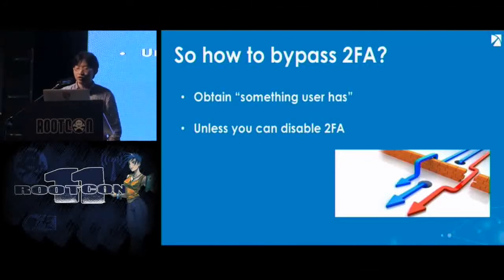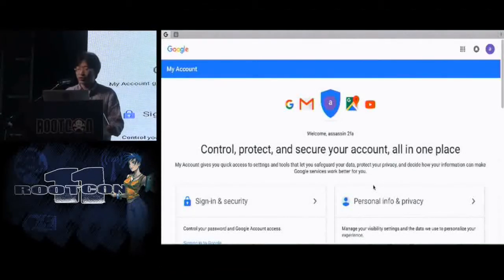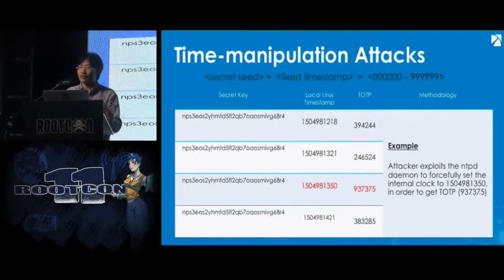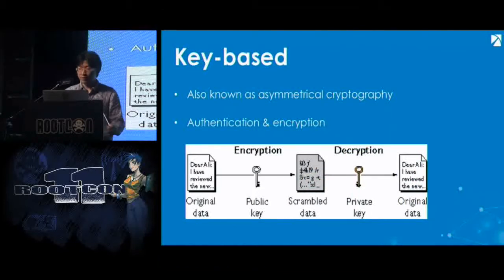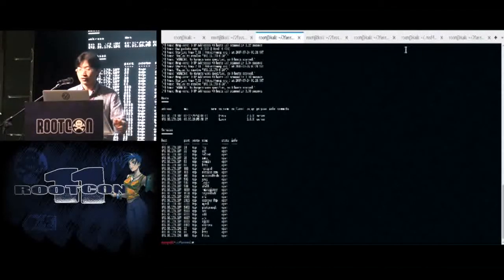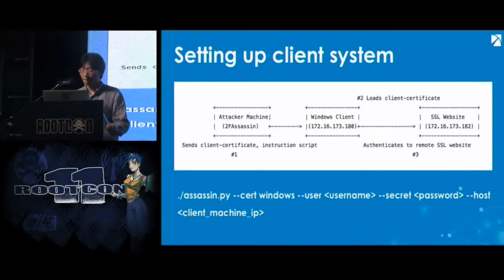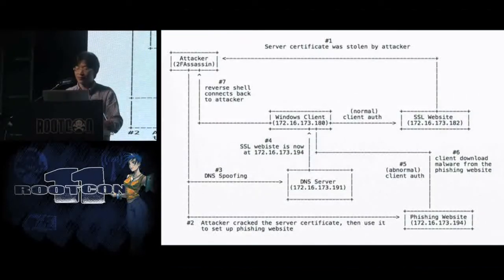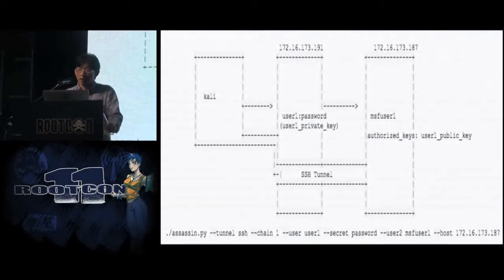Bypass 2FA Stealing Private Keys by: Maxwell Koh